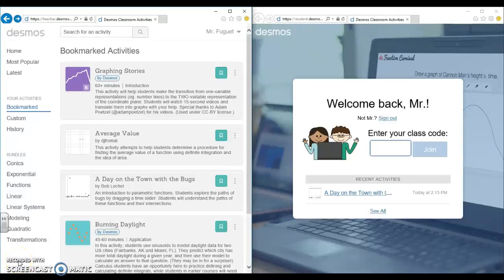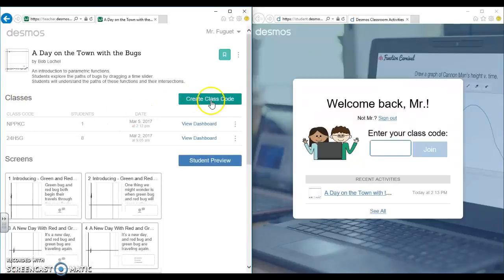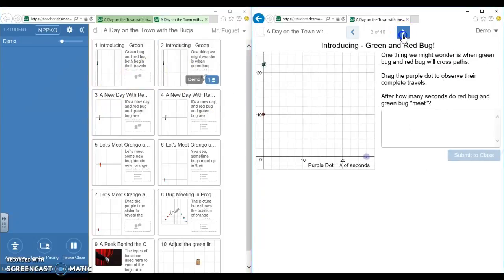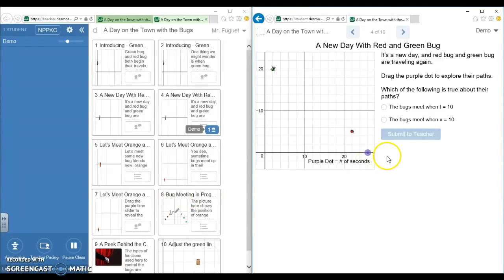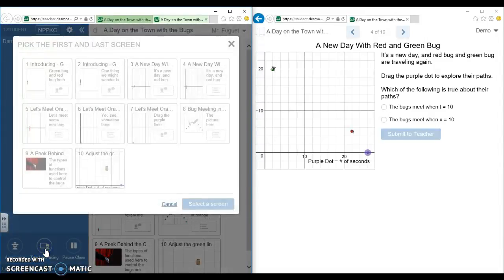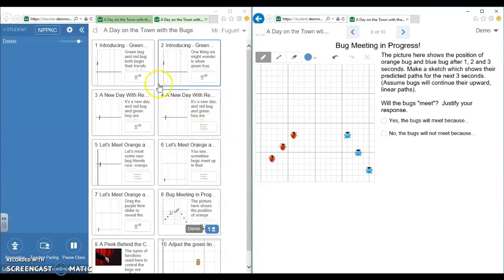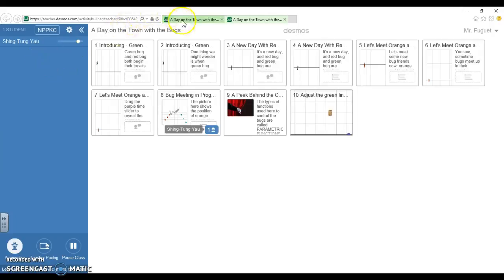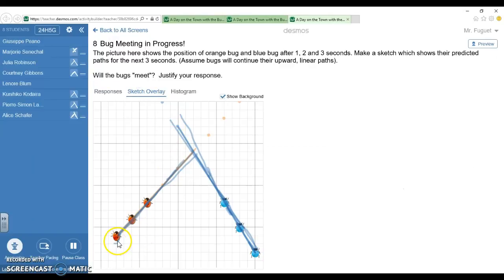Intro to Teacher Dashboard on Desmos Activity Builder